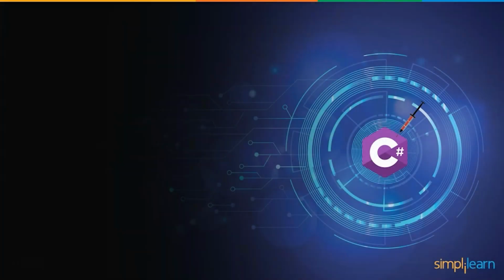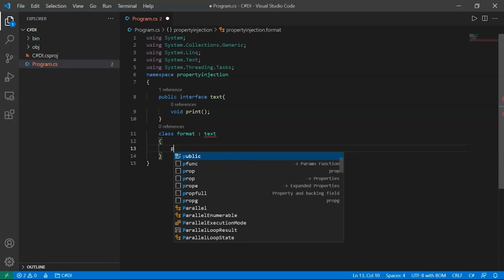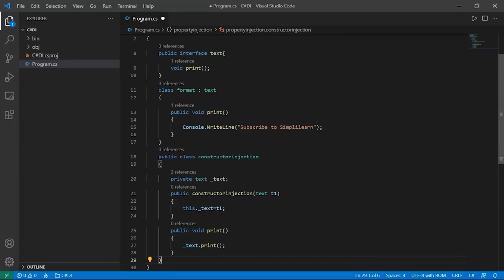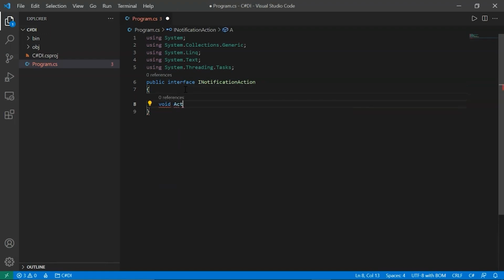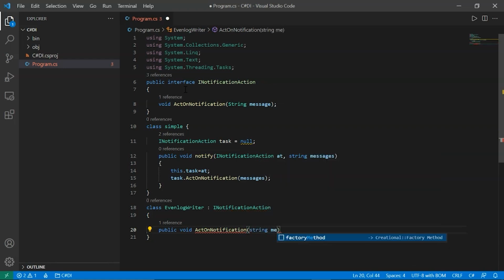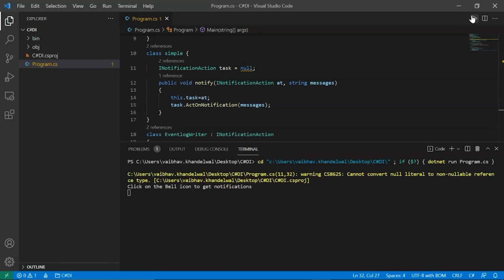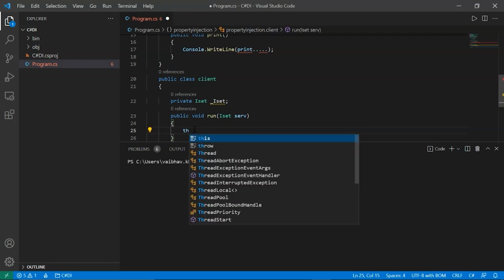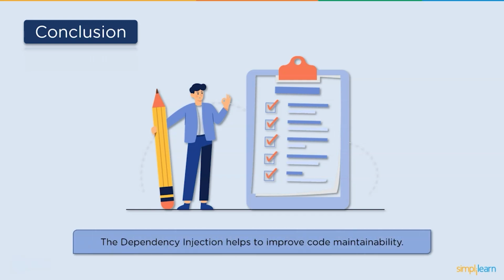C# Dependency Injection Tutorial | C# Dependency Injection Example | Simplilearn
This video on C# Dependency Injection tutorial will acquaint you with a clear understanding of the fundamentals of C# Dependency Injection. In this C# Tutorial, you will get better understanding on what is Dependency Injection. we will start with an introduction to C# Dependency Injection,Then we will discuss the ways to implement Dependency Injection in C#. then we will discuss C# Dependency Injection Example to explain Constructor dependency injection. after that we will discuss C# Dependency Injection Example to explain property dependency injection. then we will discuss C# Dependency Injection Example to explain method dependency injection. Finally we will conclude the tutorial with Advantages of Dependency injection.

The topics covered in this video are:
00:00 Introduction to C# Dependency Injection Tutorial
01:02 What is C# Dependency Injection
01:33 ways to immplement C# Dependency Injection Tutorial
01:51 Constructor dependency injection in C# Dependency Injection tutorial
09:23 Property dependency injection in C# Dependency Injection tutorial
16:52 Method dependency injection in C# Dependency Injection tutorial
23:02 Conclusion to C# Dependency Injection tutorial

✅ Skills Covered
- Agile
- Git
- SQL
- Core Java
- Spring
- Spring Boot
- HTML and CSS
- AWS
- Docker
- Jenkins
- JavaScript
- ReactJS
- Cucumber
- Maven JSP
- JDBC
- MongoDB
- JUnit